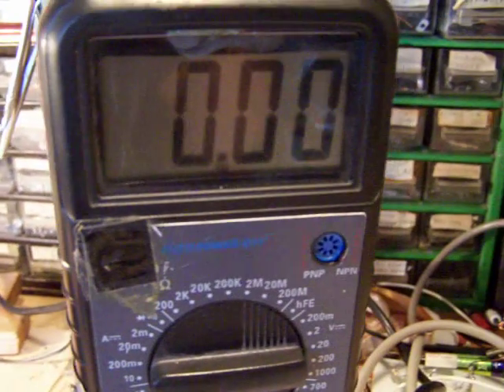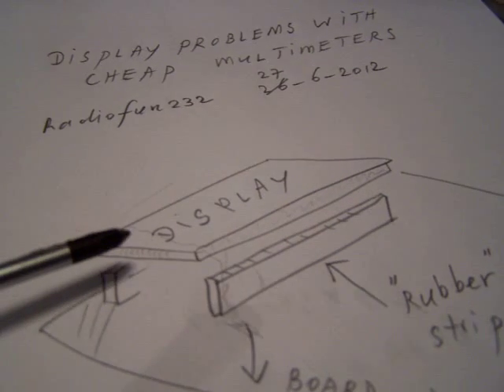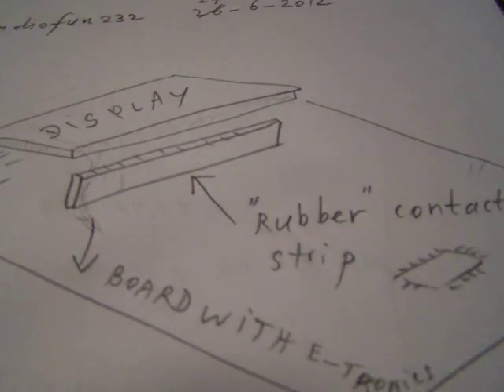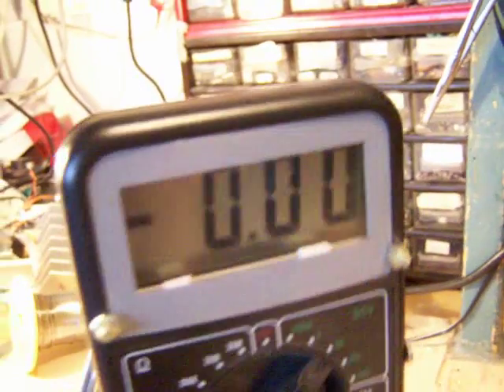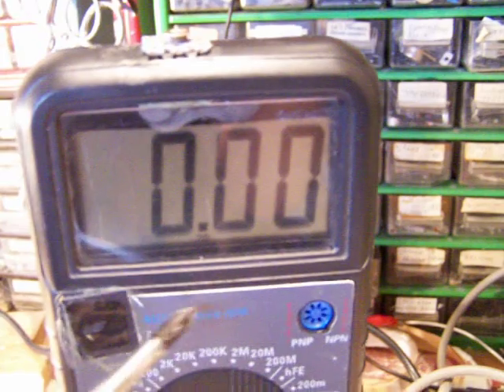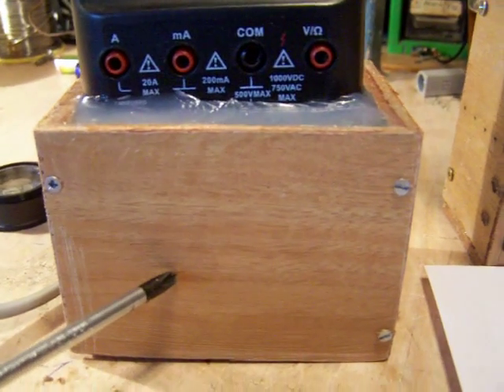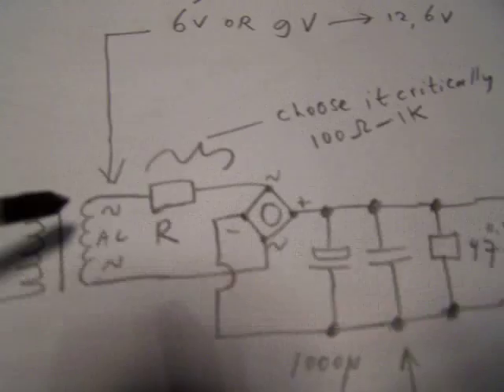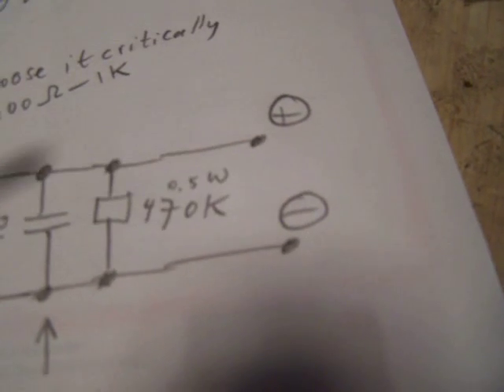display problems with cheap (Chinese) multimeters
Correction to the video: when I say 470 K I mean 470 Ohms. I found a lot of problems with these cheap (Chinese made) multimeters: 1) the plastic looks like cheese, it does not fit (snug fit) to the electronics board and is not stiff enough and 2) the display is too loosely connected to the board by a conductive rubber strip. The board itself is, by the way, OK, and only the plastic box and the electric connections to the display  are very bad. The display is not hold tightly enough to the board, that means that after approx 1 year you have a meter that does not function any longer because the displayed values disappear (do better buying a good meter like a Fluke). The "bar" in the video is made from trespa board and presses the glass plate liqued crystal display down, the aim is to get good electrical contacts.